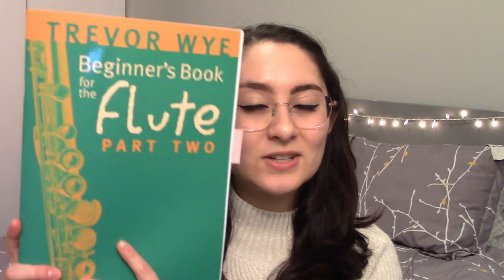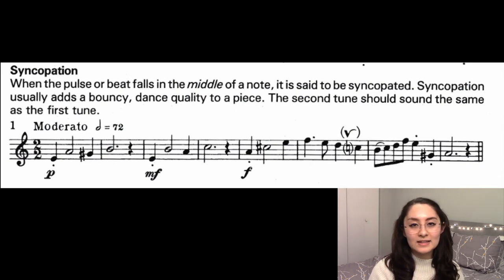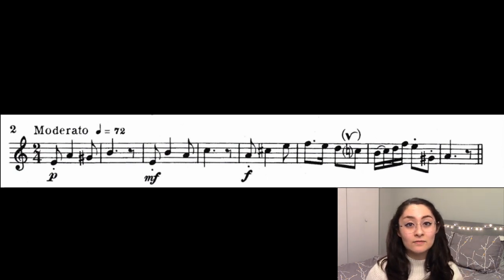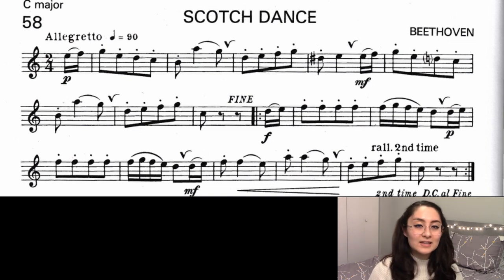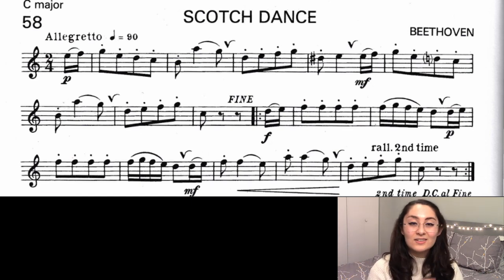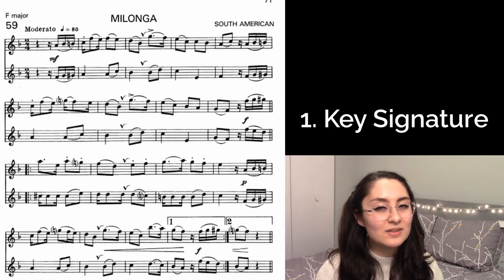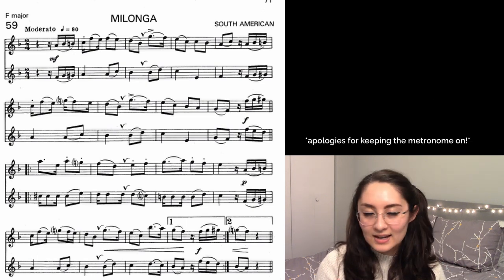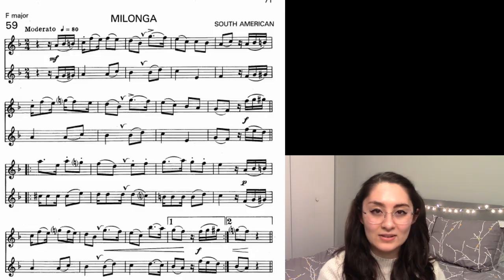How to Play the Flute #47 - Introducing Syncopated Rhythms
In this video you'll learn how to play syncopated rhythms!

Resources:

Trevor Wye, Beginner's Book for the Flute, Part Two (not sponsored)

Majority of the editing completed by the incredible Jamieson! :)

Chapters
0:00 Welcome back!
0:54 Syncopation - Definition
1:58 Exercise #1
2:07 Exercise #1 - Key Signature
2:29 Exercise #1 - Time Signature
3:12 Exercise #1 - Tempo Indication
3:34 Exercise #1 - Dynamics
3:45 Exercise #1 - Articulation
4:26 Exercise #1 - Road Map
4:32 Practice Tips
5:07 Exercise #1 - Clap & Count (72 BPM)
5:38 Exercise #1 - with Flute (72 BPM)
6:07 Exercise #2
6:42 Exercise #2 - Clap & Count (72 BPM)
7:12 Exercise #2 - with Flute (72 BPM)
7:31 Final Remarks on Syncopation
8:00 Scotch Dance
8:02 Scotch Dance - Key Signature
9:04 Scotch Dance - Time Signature
9:10 Scotch Dance - Tempo Indication
9:24 Scotch Dance - Dynamics
10:03 Scotch Dance - Articulation
10:44 Scotch Dance - Road Map
11:54 Scotch Dance - Clap & Count (90 BPM)
12:18 Scotch Dance - Practice Tips
12:40 Scotch Dance - with Flute (90 BPM)
13:26 Scotch Dance - Final Notes
14:38 Milonga
15:08 Milonga - Key Signature
15:56 Milonga - Time Signature
16:01 Milonga - Tempo Indication
16:08 Milonga - Dynamics
16:28 Milonga - Articulation
17:03 Milonga - Road Map
17:29 Milonga - Practice Tips
17:42 Milonga - Part 1, Clap & Count (80 BPM)
18:10 Milonga - Clap & Count Tips
19:01 Milonga - Part 1, with Flue (80 BPM)
19:40 Milonga - Tempos for Slowing Down
20:14 Milonga - Part 2, with Flute (80 BPM)
20:52 Milonga - Part 2 Tips
21:16 Please subscribe! Thanks for watching!
21:37 Happy fluting!
21:40 Milonga - Complete Recording